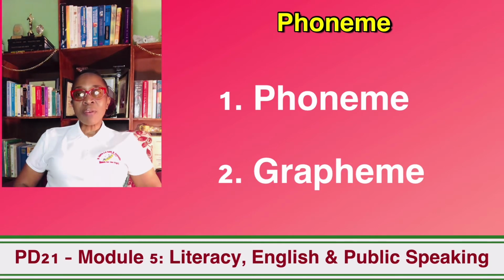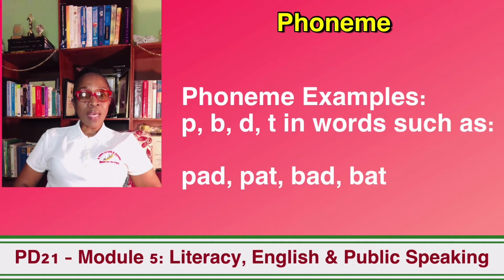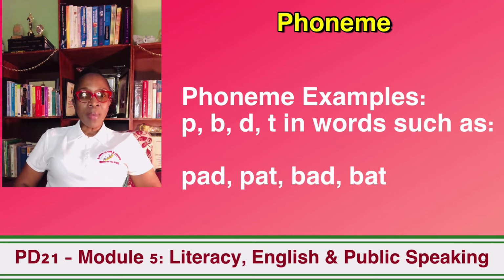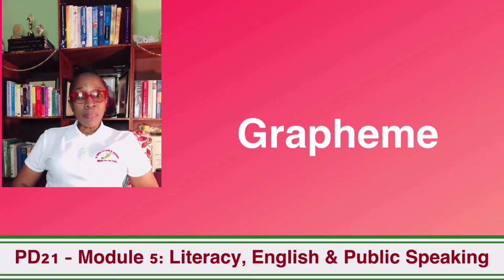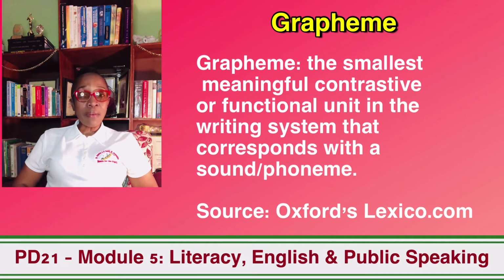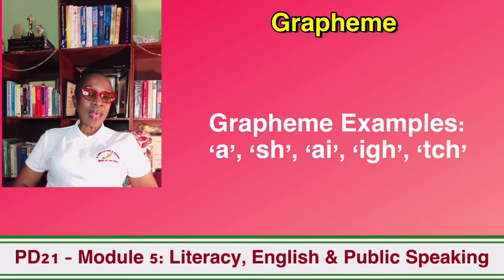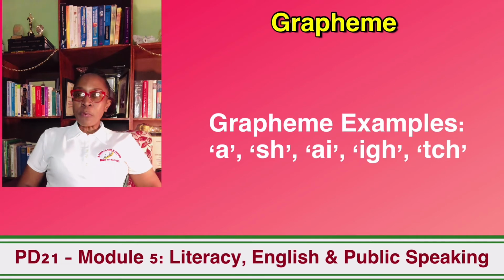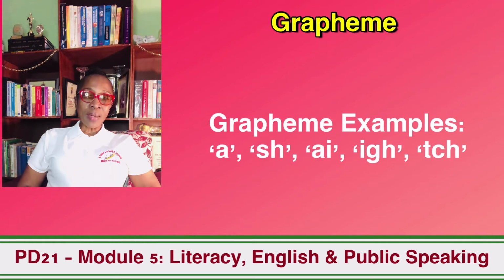PD21- Module 5: Literacy, English & Public Speaking- Recap + Digraphs, Blends, Phonemes & Graphemes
Congratulations! You have completed the first four modules, and are now on to Module 5.

How has it been so far? Are you applying what you are learning?

Let’s dive into this module, which is a recap of Module 4, plus an introduction to two new concepts.

Let’s go! Learning is fun! 📖😁

Motto: “Reach for the Stars!” ✨